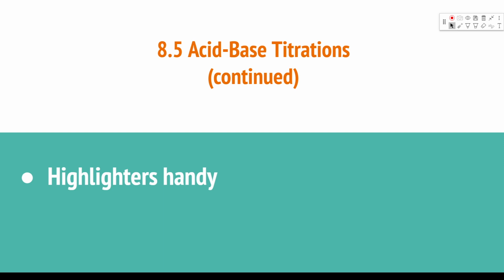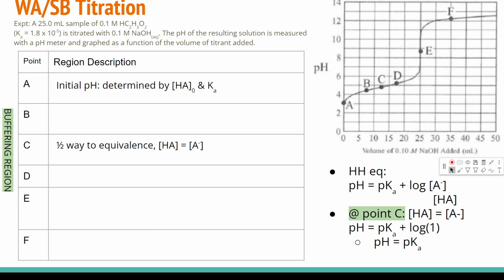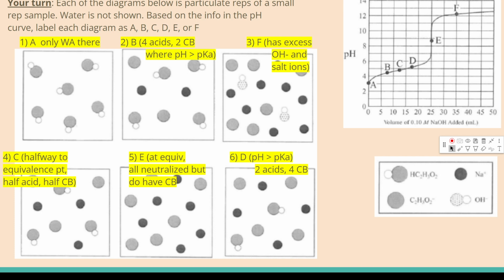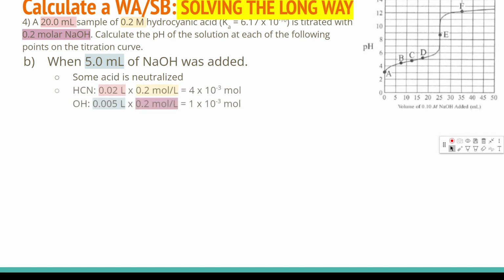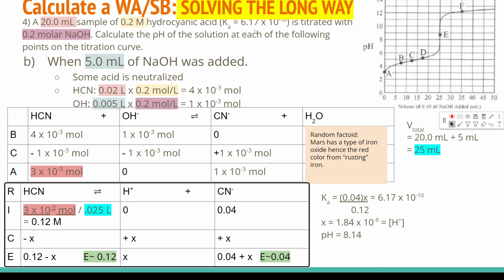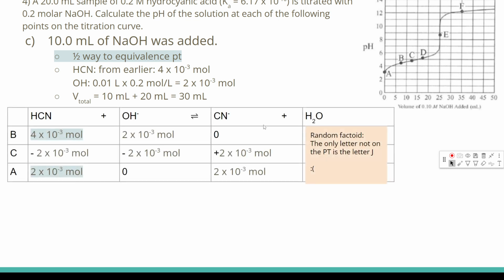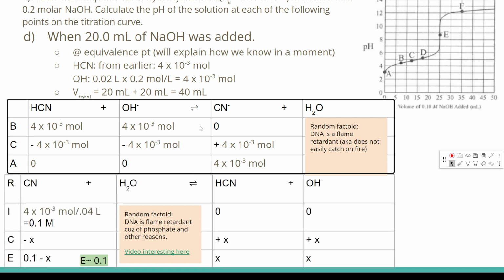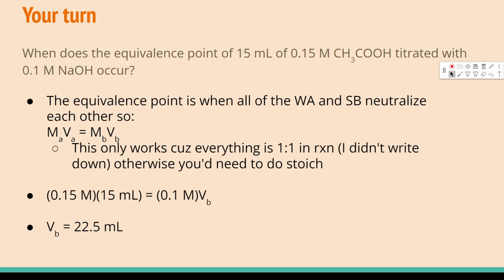8.5 Acid Base Titration (Part 2)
You can tell I was getting sleepier at this point...ah well.